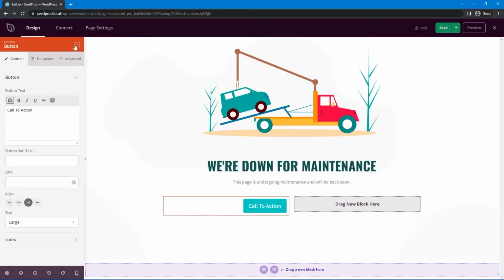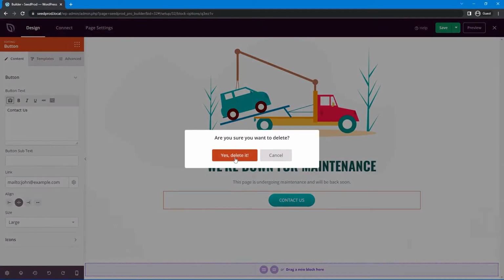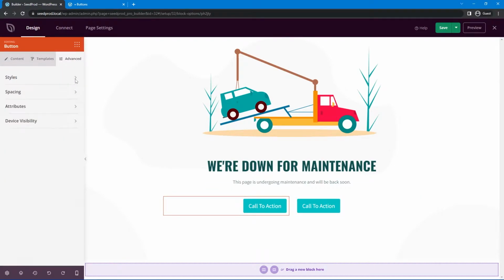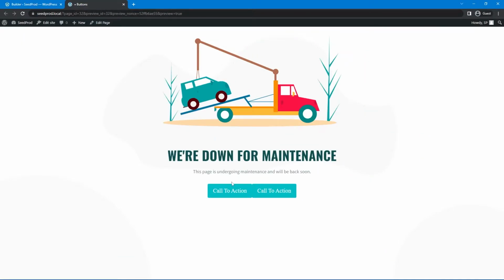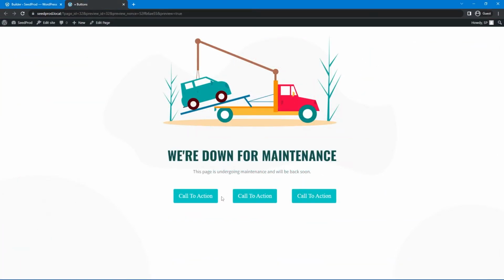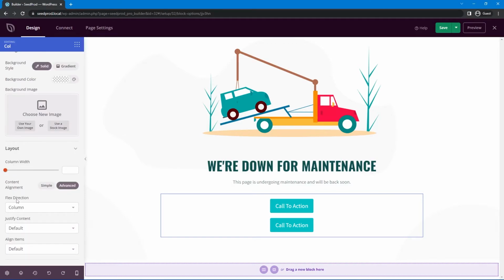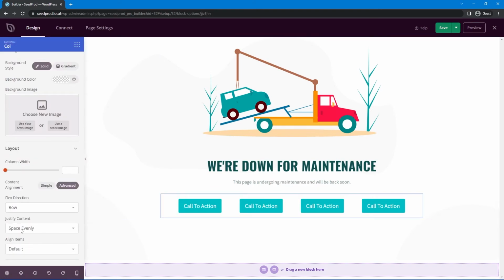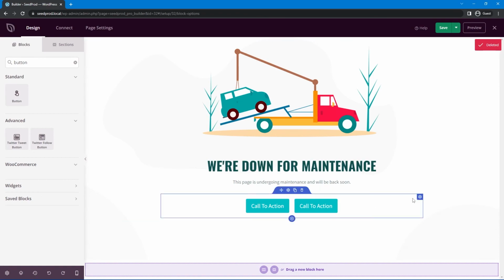Position Buttons Side By Side In SeedProd (Two Methods)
In this SeedProd WordPress Website Builder tutorial you will learn how to place buttons side by side with two separate methods. The first method will use basic columns and alignment options. The second will allow for much greater and advanced positioning with the built in column controls. I'll show you how to take advantage of either method to improve your next WordPress website layout.

Timestamps:
00:00 - Introduction
00:24 - Column Positioning (Method One)
02:19 - Flexbox Positioning (Method Two)
04:35 - Outro